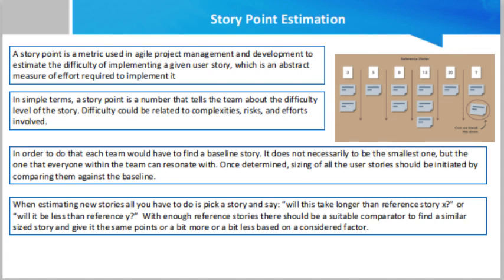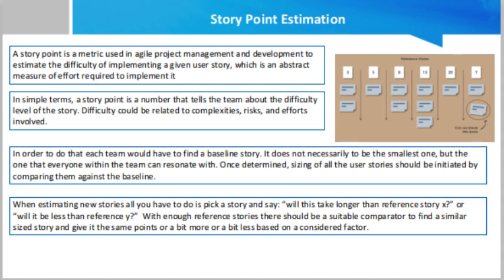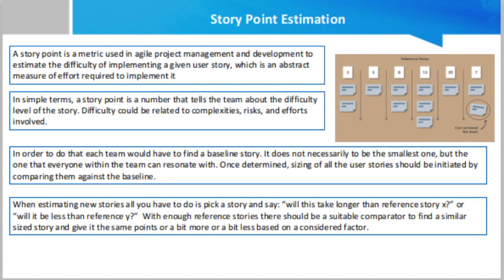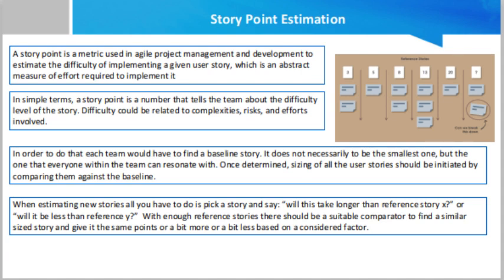Story Point Estimation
A story point is a metric used in agile project management and development to estimate the difficulty of implementing a given user story, which is an abstract measure of effort required to implement it. In simple terms, a story point is a number that tells the team about the difficulty level of the story. Difficulty could be related to complexities, risks, and efforts involved.